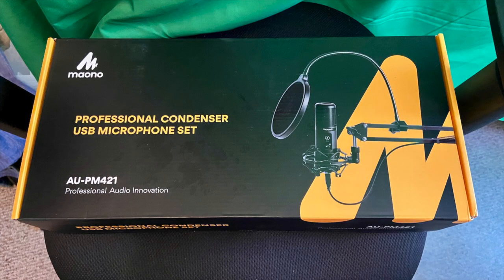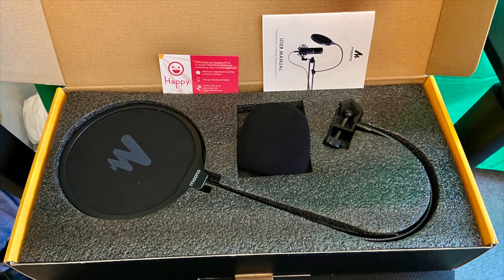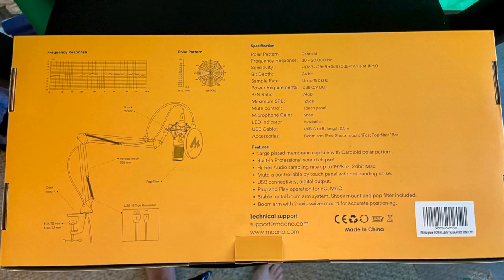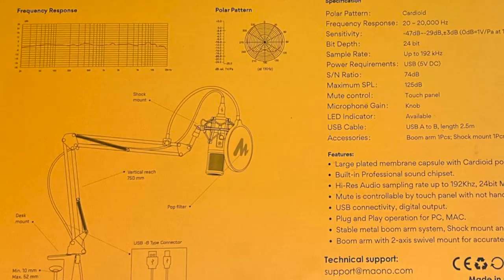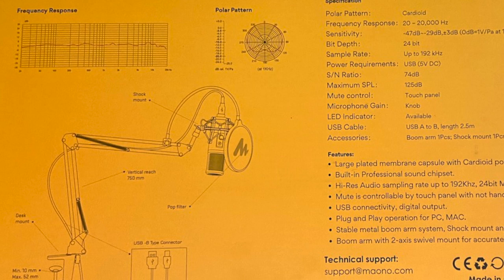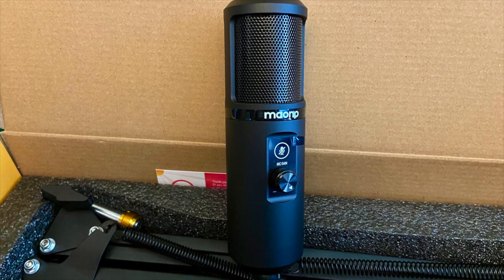Review Maono USB Cardioid Microphone Kit AU-PM421 for YouTube, Voice Over, Vlogging, Audio, etc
From the Manufacturer: "USB Microphone with One-Touch Mute and Mic Gain Knob MAONO AU-PM421 Professional Cardioid Condenser Podcast Mic for Online Teaching, Meeting, Livestreaming, Gaming, Broadcasting

TOTALLY TOUCH-KEY FOR MUTE/UNMUTE: Acrylic mirror mute key, and the built-in LED Indicator lights to tell you the working status (Green Light: Working, Red Light: Mute). Perfect for audiovisual electronic musical instruments and various applications operating life up to 15000 cycles. MIC GAIN KNOB: Adjust mic gain with the easy-to-reach knob, Make the mic to reach a perfect voice
PROFESSIONAL SOUND CHIPSET 192KHZ/24BIT: Built-in professional sound chip-set and 16mm electret condenser transducer. The proprietary capsule design delivers rich, full-bodied ,detailed sound, while the premium converter enables high-resolution 192kHz/24bit audio recording direct to your computer. Well-suited to podcasting, game streaming, Skype calls, vocals and instruments, cardioid mode captures sound sources that are directly in front of the microphone
PREMIUM MICROPHONE BOOM ARM SET: Aluminum Alloy microphone and Zinc Alloy boom arm, High-quality metal shock mount to isolate USB mic from noise, shock and ambient vibration, And it can protect the pc microphone all-around, which effectively extending the using time of the microphone. Pop filter and windscreen cap can lower wind and Saliva interference, record voice more clear. Whether you record at home or a studio
PLUG & PLAY AND WIDE COMPATIBLE: The microphone has a USB data port, easy to connect with computers. No need extra driver software, and no need for an external sound card, Only select USB mic as default input in your software settings. 98in double shielding USB cable reduces interference. Compatible with Windows and Mac OS
12-MONTH WARRANTY AND PACKAGE LIST: MAONO offers up to 12 months of hassle-free warranty service, any issues will be resolved. The USB microphone kit includes 1x condenser microphone, 1x adjustable sturdy arm, 1x desk mount clamp, 1x metal shock mount, 1x pop filter, 1x windscreen cap, 1x USB cable and 1x manual instruction"

~~~ ABOUT THE ACHY DAD CHANNEL~~~
I'm an older father who didn’t start a family until my mid-forties, so I have a lot of aches and pains!

 I love to review and test experiences, products, and services. I can't guarantee a good review, but I will be thankful, positive, and fair about my personal experience.
~ Here’s the Achy Dad Best Products list. These are products I’ve found to be exceptionally good after long term use
~ Here’s my Achy Dad Amazon Profile

Stuff I like to review:
~ Gear for families with young kids that have an older achy father
~ Safe and non-toxic products that are for families.
~ The less plastic the better. Wood, metal, wool, cotton, silk preferred.
~ Electric-assist family cargo bikes and bike gear
~ Home improvement and lawn care products.
~ Exercise equipment...I need this!
~ Energy efficient, especially solar
~ Eco-friendly
~ Educational Technology products and services
~ Virtual reality, augmented reality, mixed reality, VR, MR, AR,
~ Video, audio and photo equipment for vlogging on a budget
~ Camping equipment, small pop-up RVs
~ Canoes, kayaks, paddleboards, small sailboats
~ Children's books and books on our lifestyle choices

Achy Dad